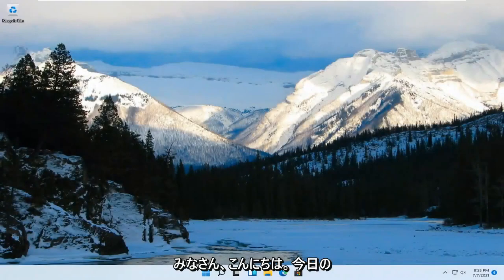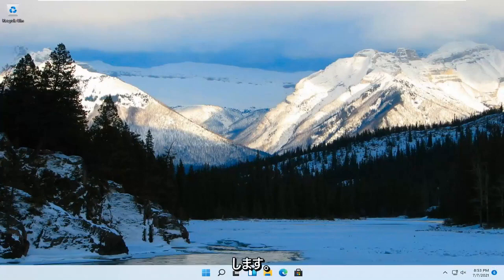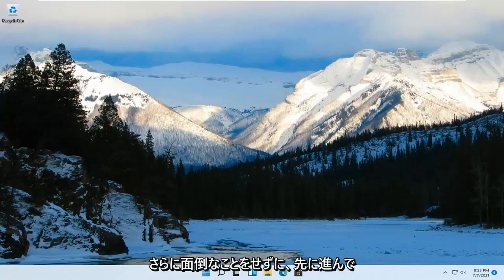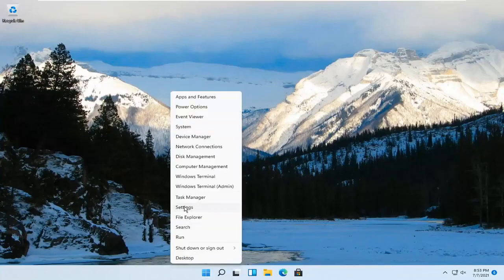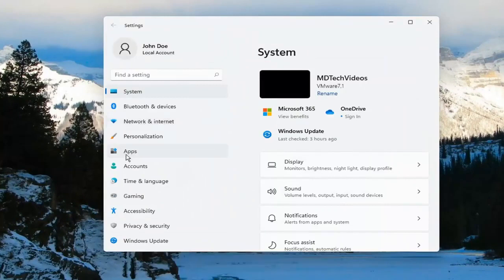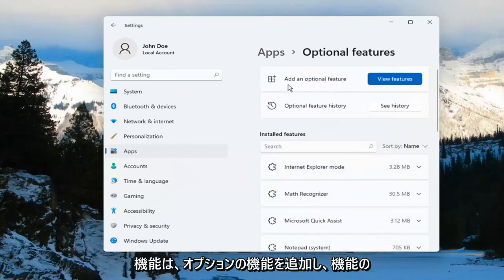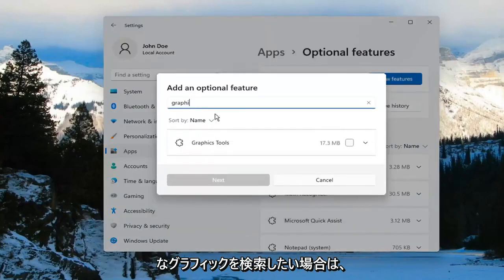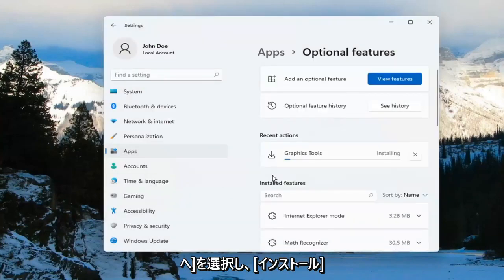Windows11にDirectXグラフィックツールをインストールする方法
Windows 11は、以前のバージョンのWindowsで利用可能だった機能スタックにいくつかの機能を追加しました。そのような機能の1つは、オペレーティングシステムの追加機能としてグラフィックツールをインストールする機能です。このような機能は同梱製品には含まれていませんが、必要に応じて簡単にインストールできます。これらの機能は必須ではなく、機能がなくてもシステムに影響を与えることはありません。

このチュートリアルで対処する問題：
DirectXグラフィックツール
DirectXグラフィックカーネルの待ち時間の修正
DirectXグラフィックツールウィンドウ11
DirectXグラフィックカーネル
DirectXグラフィックカーネルの待ち時間
DirectXグラフィックカーネルのブルースクリーン
DirectX12がサポートするグラフィックカードNvidia
DirectX12互換のグラフィック
DirectX12グラフィックカード
DirectX12互換のグラフィックカード
DirectXグラフィックドライバー
DirectXグラフィックカーネルの更新
DirectXグラフィックツールのサポート
DirectXグラフィックツールウィンドウズ11ダウンロード

Windows 11では、グラフィック診断ツールがオプション機能としてWindows内から利用できるようになりました。ランタイムおよびVisualStudioで提供されるグラフィック診断機能を使用してDirectXアプリまたはゲームを開発するには、オプションのグラフィックツール機能をインストールします。